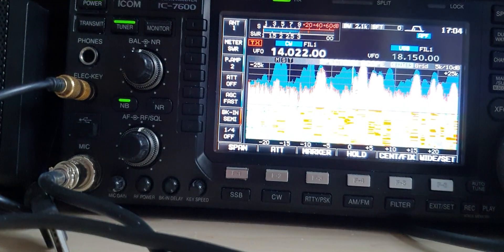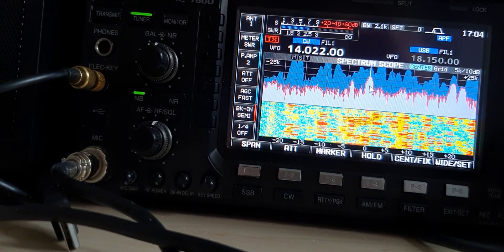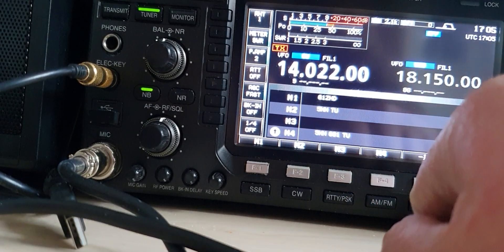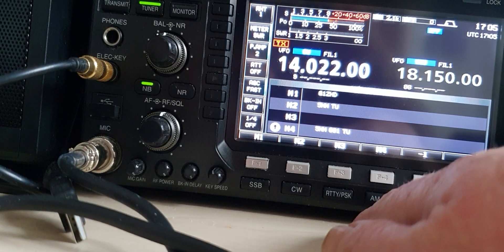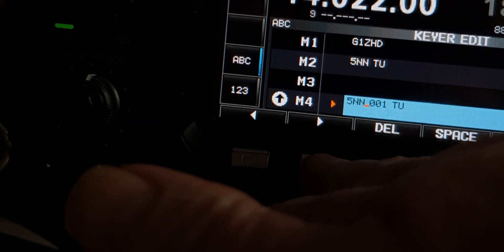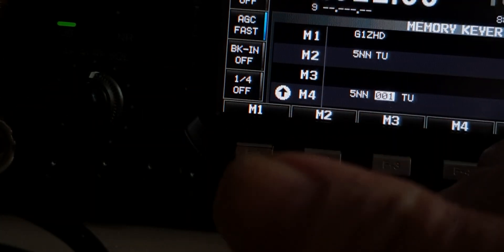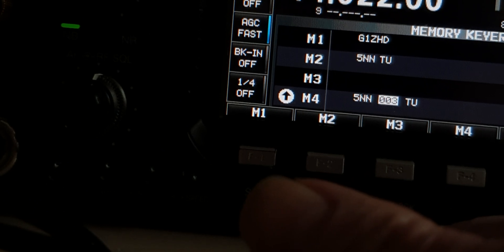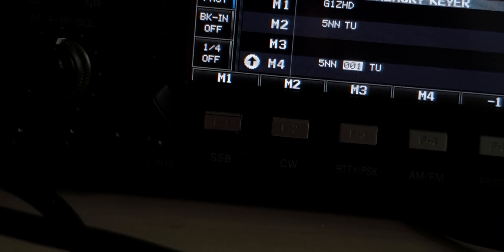ICOM IC-7600 CW Keyer Auto serial number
I forgot how to get the auto serial number working, and couldn't find the answer in the manual. The video shows what I did to get it working and quick demo of it working.